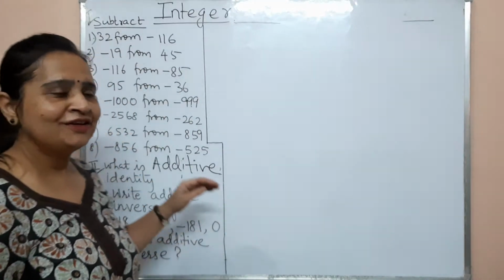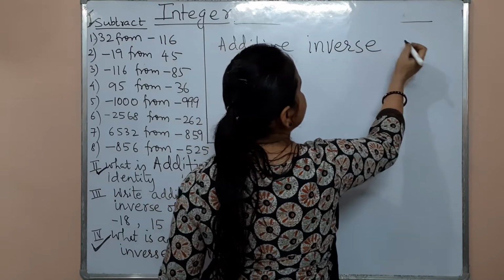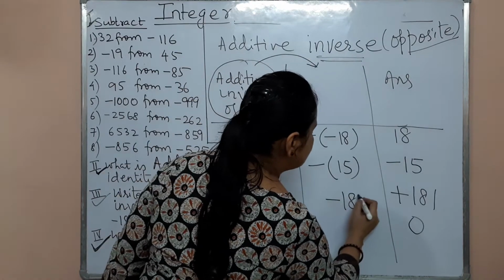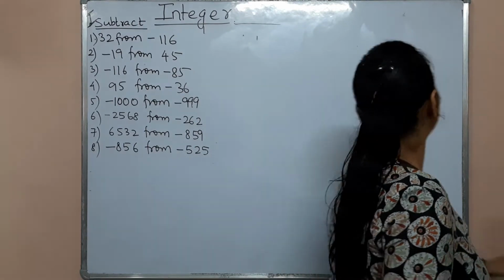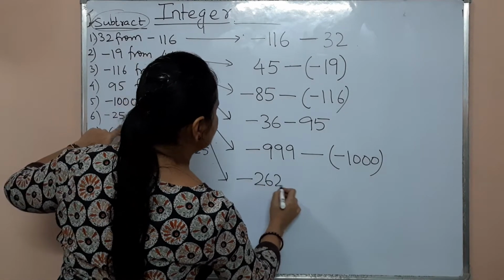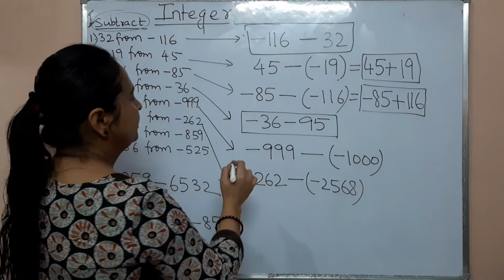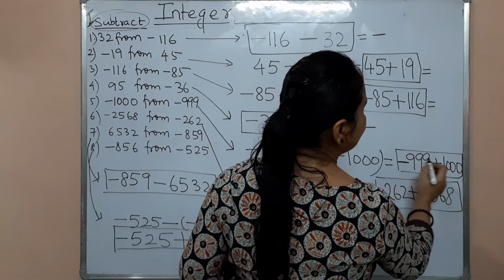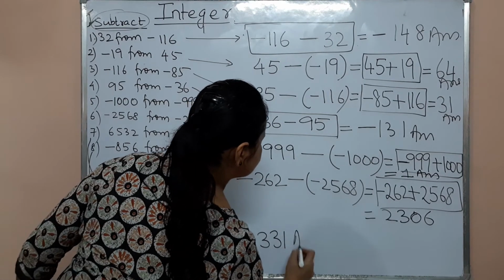Integers (4) Date: 22/04/2020